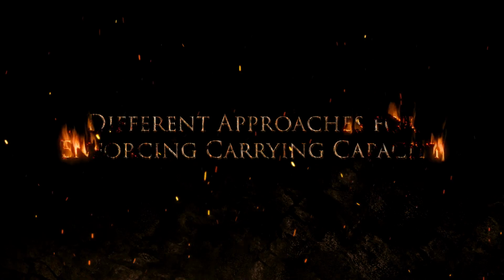Tracking Carrying Capacity & Encumbrance in D&D – Is It a Waste of Time?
Tracking carrying capacity and encumbrance in Dungeons & Dragons is quite possibly one of the most tedious chores players will ever need to do. So, should D&D players have to track their carrying capacity; that is, how much they are carrying? Is tracking carrying capacity in D&D a meaningful mechanic that improves the game? Or is it a big fat waste of time? In this video, I discuss the advantages and disadvantages of tracking carrying capacity in your D&D games and whether or not you should even do it.

D&D PRODUCTS I USE
VIDEO GEAR I USE

Editing  ▶▶ Zack Newman
Art  ▶▶ Adobe Stock & Wizards of the Coast